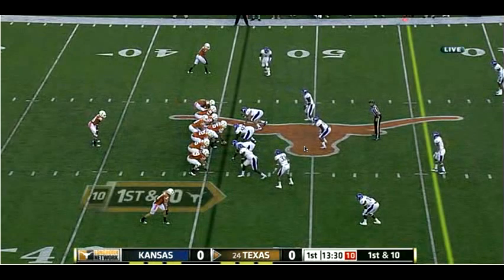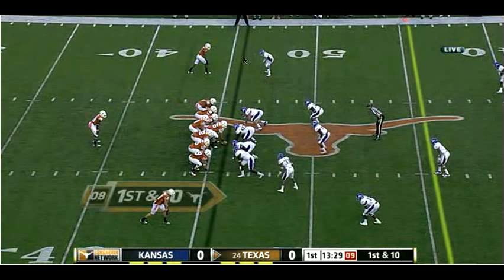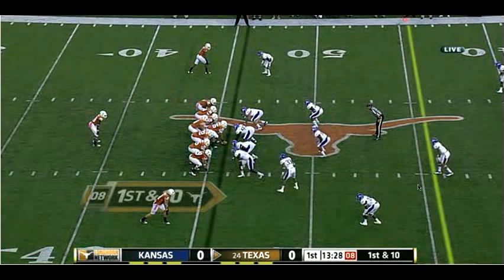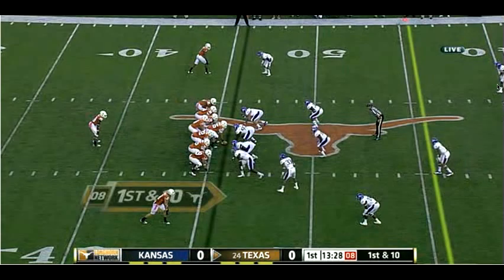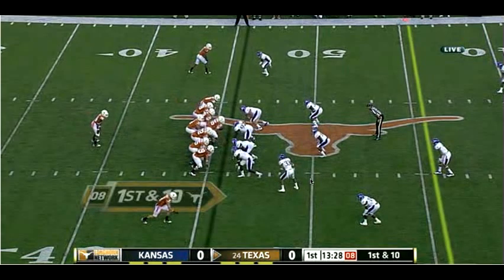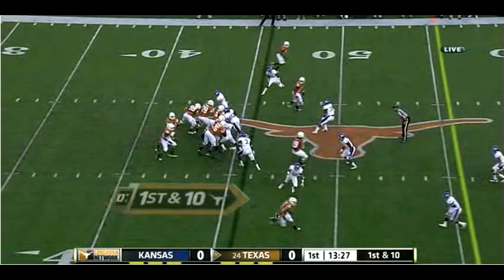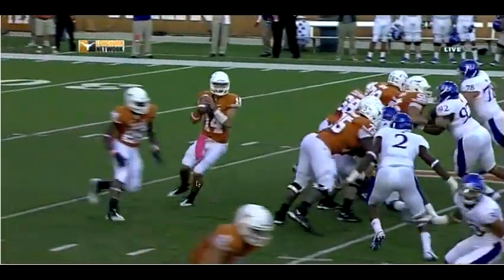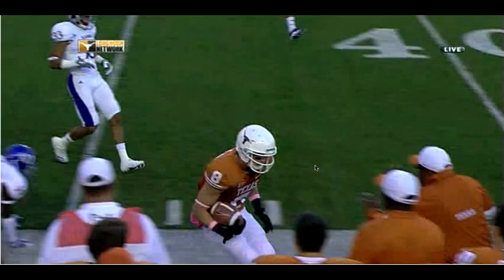Texas O v Kansas 02